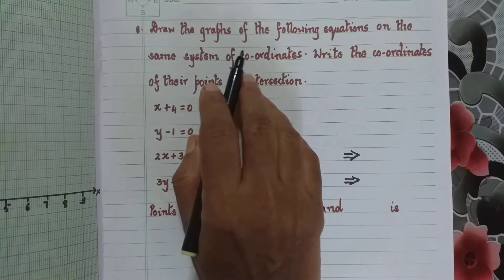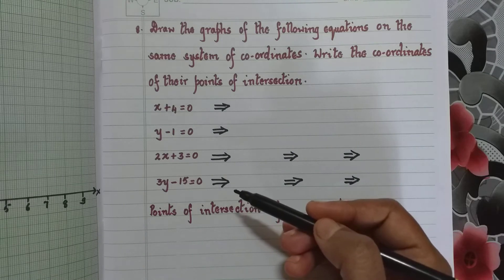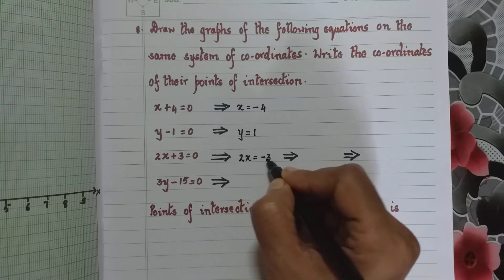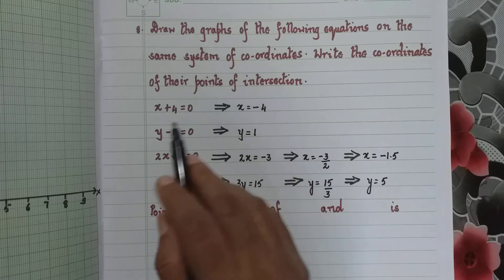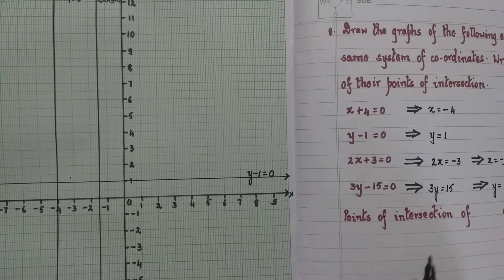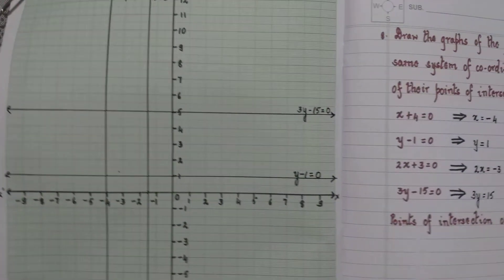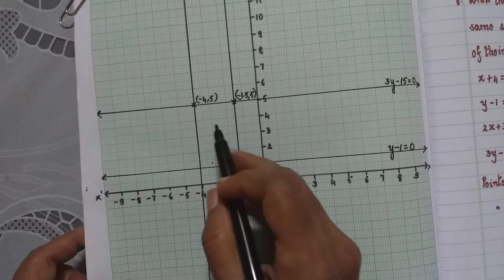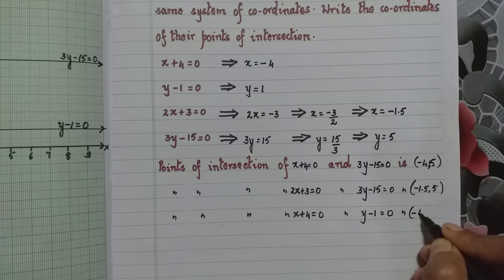Geom Practice set 7.2 - Question 8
Maharashtra State Board - Standard 9 - Geometry - Coordinate Geometry - Practice set 7.2 - Question 8